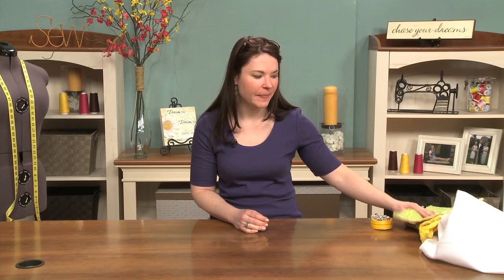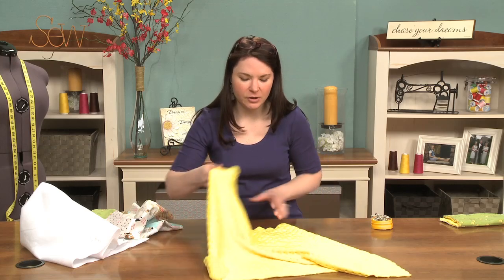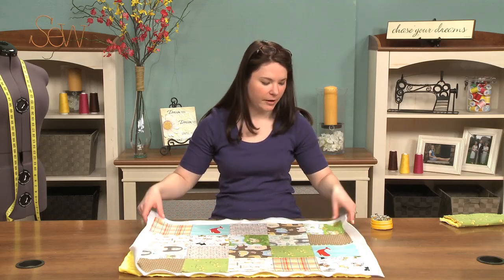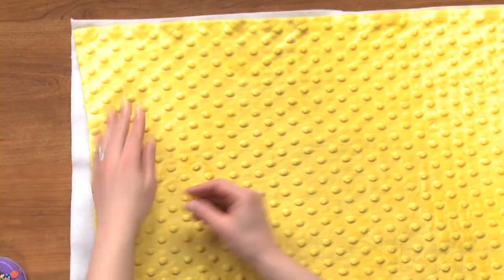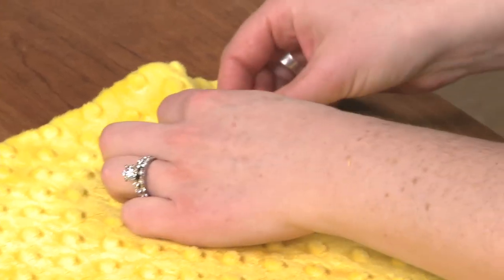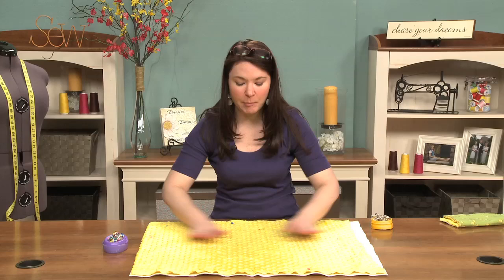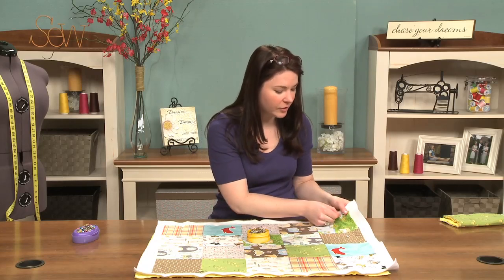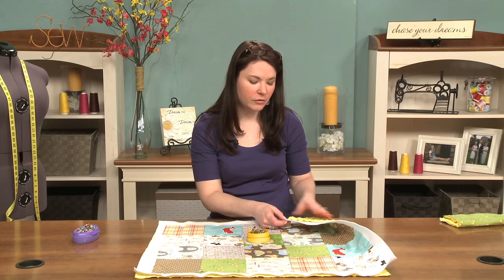Sewing with Minky | National Sewing Circle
✂️ Sign up for the free NSC newsletter to find the latest sewing tips and techniques right in your inbox.

Stacy Grissom discusses sewing quilts using minky fabric. Minky is a soft, cozy fabric that is great for making baby quilts for your little one, or as a gift! Watch this helpful tutorial that walks us through the set up for sewing a cute and cuddly quilt for a baby.